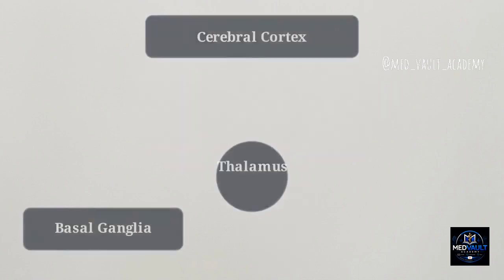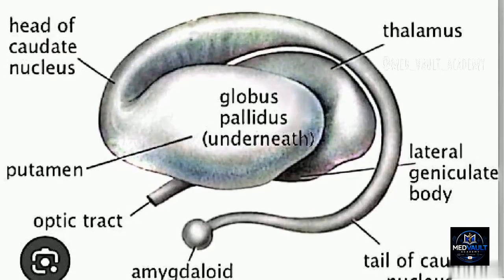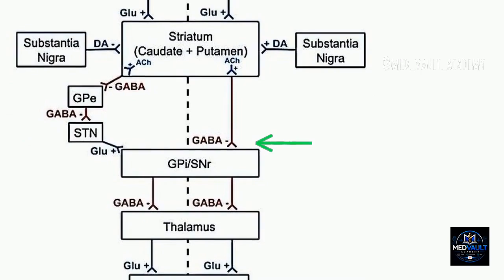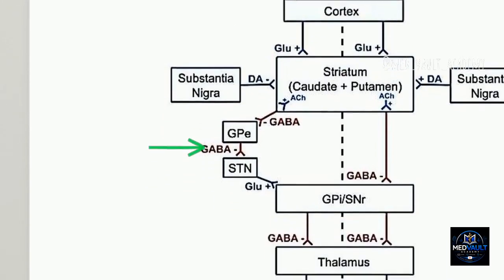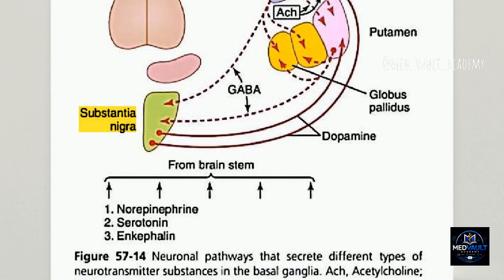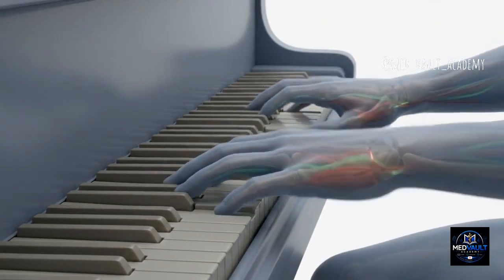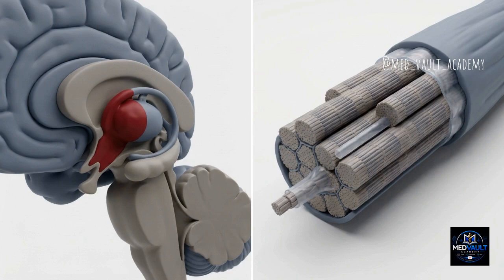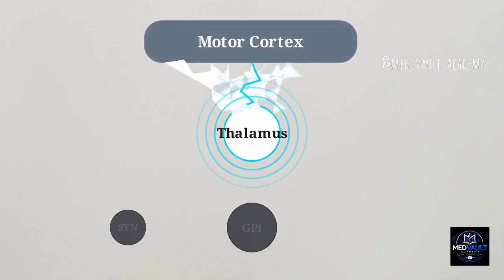The Basal Ganglia: The Brain's Master Conductor of Action and Habit.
Nestled deep beneath the wrinkled cortex, the basal ganglia is not a single structure but a brilliant constellation of interconnected nuclei—the striatum, globus pallidus, and substantia nigra—working as the brain’s ultimate gatekeeper. Unlike the cerebellum, which merely fine-tunes movement, this ancient system acts as a ruthless yet elegant editor of behavior. It operates on a "go/no-go" circuit, perpetually applying a neural brake to billions of competing motor impulses, ensuring that when you reach for a coffee cup, you don't accidentally slap yourself in the face.

But its genius extends far beyond voluntary motion. The basal ganglia is the silent architect of procedural memory—the autopilot that lets you ride a bicycle, touch-type, or weave through a crowd without conscious thought. It transforms repetitive actions into fluid, energy-efficient habits, freeing your cortex for higher-order reasoning. Crucially, this system is fueled by dopamine, the neurochemical currency of reward and motivation, which reinforces successful behaviors and locks them into subconscious routines.

When this delicate chemical balance tips, the consequences are devastating. Too little dopamine paralyzes action into the rigidity and tremors of Parkinson's disease; too much activity unleashes the uncontrollable flailing of Huntington's. Ultimately, the basal ganglia sits at the crossroads of intention and execution, weaving together cognition, emotion, and motor control to turn the abstract desire to act into the seamless, graceful reality of your every waking moment.